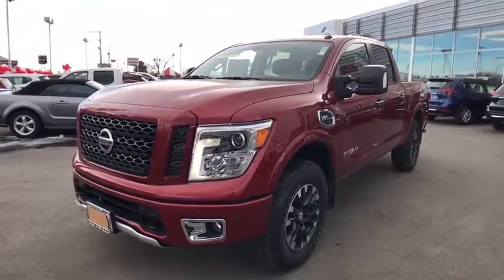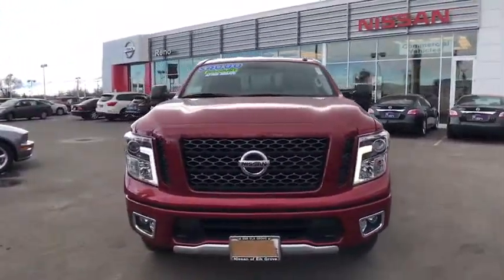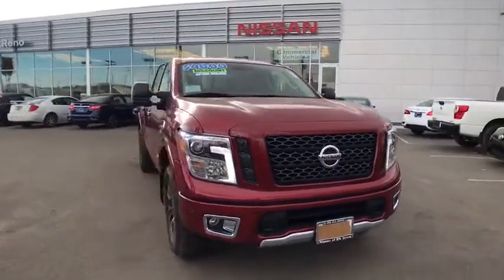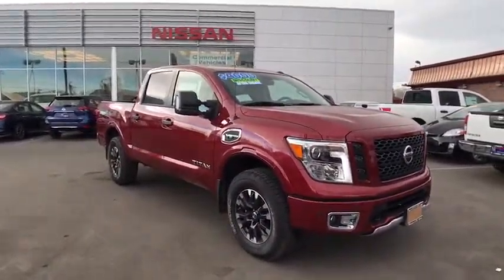2017 Nissan Titan Reno, Carson City, Northern Nevada, Roseville, Folsom, NV A4956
2017 Nissan Titan